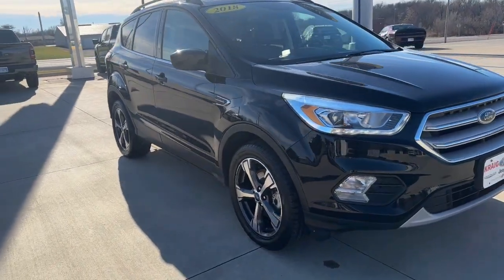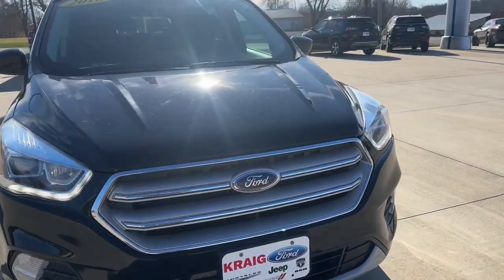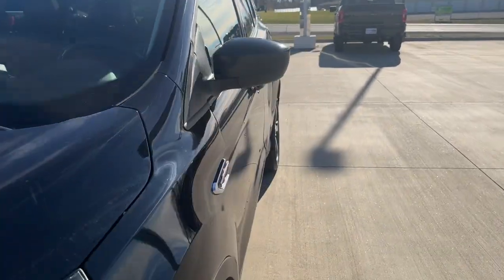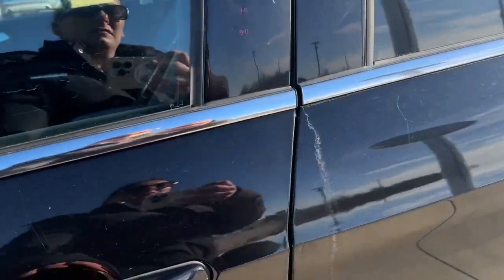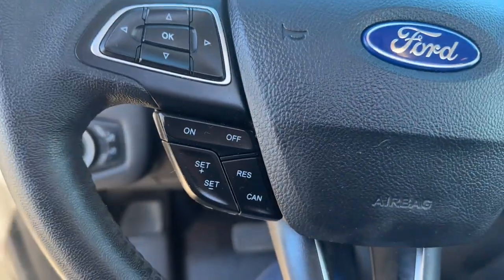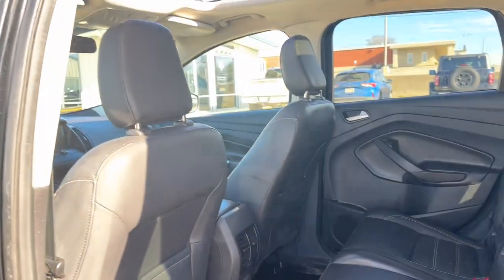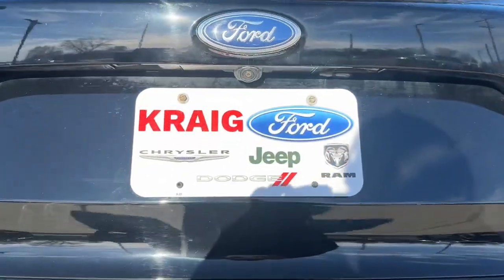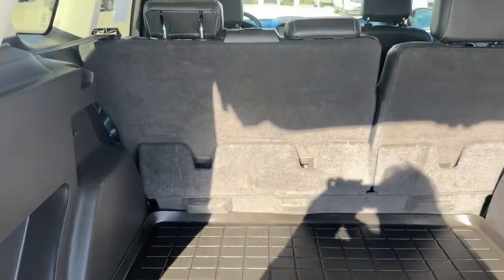2018 Ford Escape Oskaloosa, Knoxville, Ottumwa, Pella, Albia, IA 30741B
Shadow Black Used 2018 Ford Escape SEL available in Oskaloosa, Iowa at Kraig Ford . Servicing the Knoxville, Ottumwa, Pella, Albia, IA area.

Kraig Ford
1601 A Ave W

Shadow Black 2018 Ford Escape SEL 4WD 6-Speed Automatic 1.5L EcoBoost 4WD.At Kraig Ford our vast selection of Pre-Owned vehicles along with competitive pricing and financing options equals great deals and savings for you!Recent Arrival! 22/28 City/Highway MPGAwards:* 2018 KBB.com Brand Image Awards * 2018 KBB.com 10 Most Awarded BrandsKraig Ford is a family owned dealership and that is portrayed in the small town atmosphere of the dealership. The owner of the dealership, Craig Ford, is a veteran of the U.S. Army and proudly supports our troops and veterans.